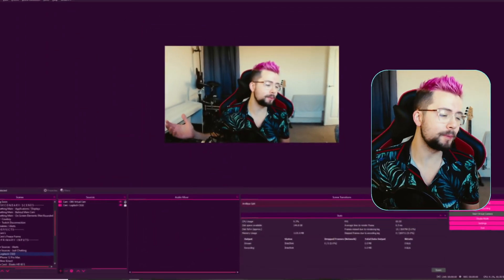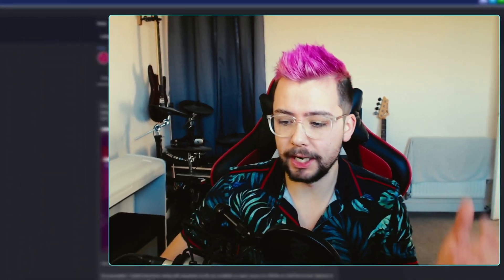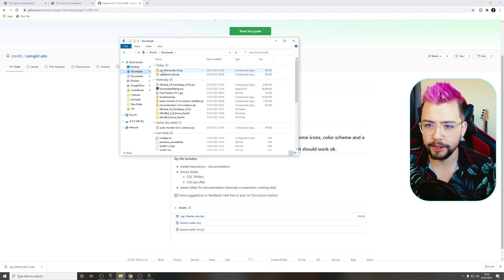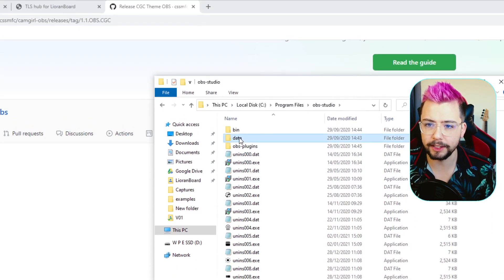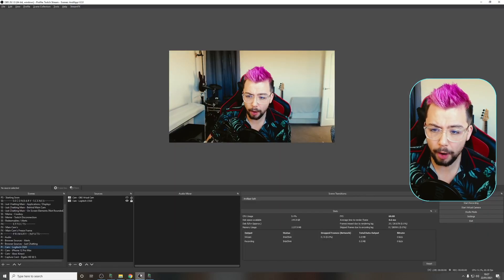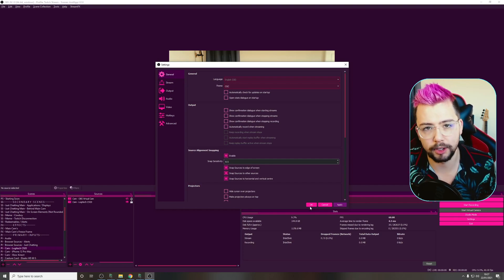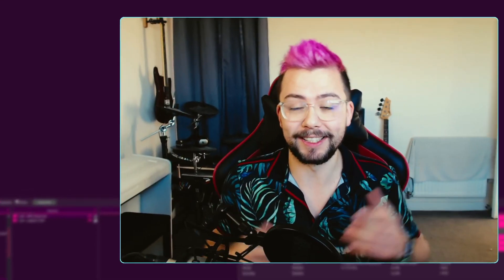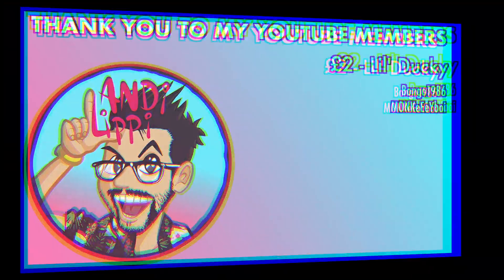PINK OBS!?!? YES PLEASE!!! - OBS UI Theme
Add some life to your OBS UI by turning it into this luscious Pink / Purple theme. Theme's do not add any functionality to OBS but they sure make it a more pleasurable experience! Try it out, you can also revert back easily!

Upgrade Your Streams!

Tools I Can’t Create Without!

⏱️ • Chapters • ⏱️
0:00 • Intro / Demo
0:29 • Download & Install Theme
2:12 • Setting It Up in OBS
2:57 • Roundup